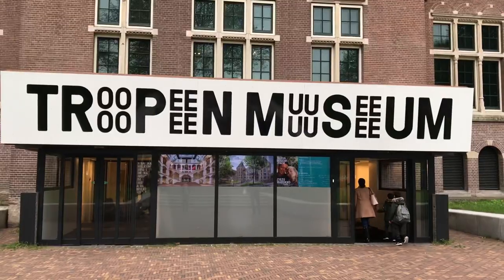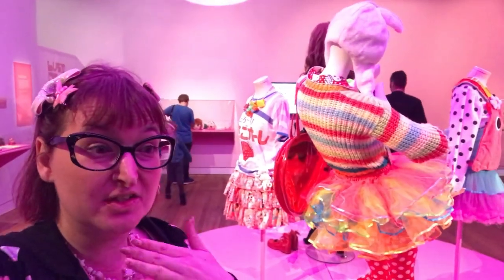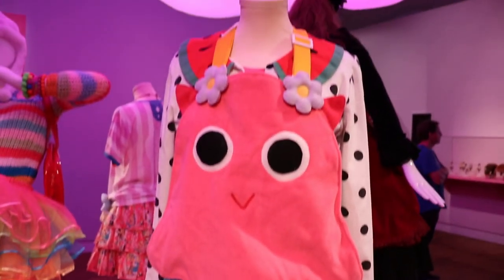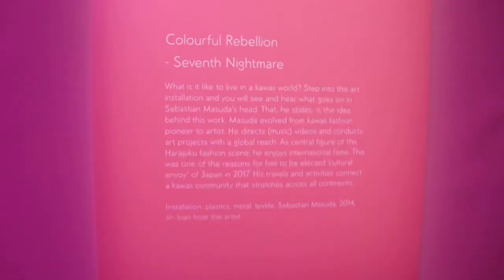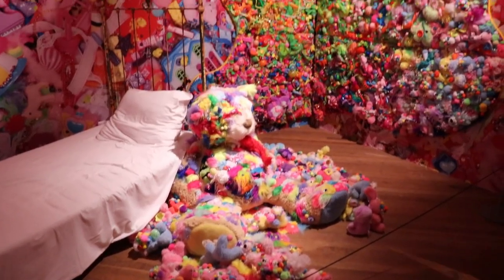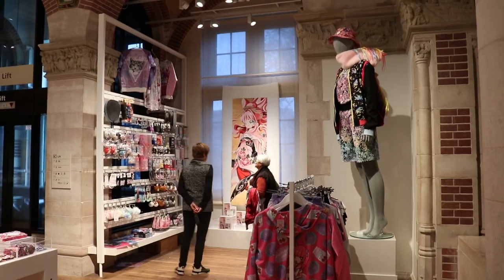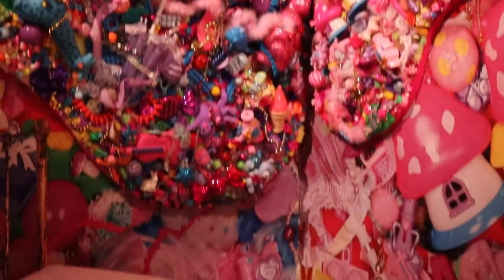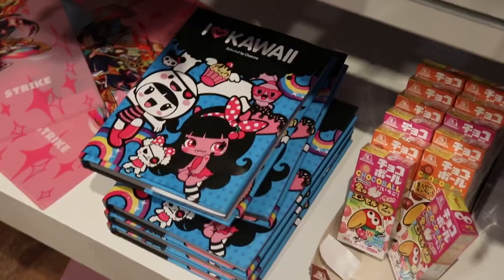THE MOST KAWAII ROOM - Colorful Rebellion by Sebastian Masuda @ Tropen Museum, Amsterdam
This is the most kawaii expo I have seen in my live. The installation by Sebastian Masuda: Colorful Rebellion -Seventh Nightmare- is the most impressive things I have encountered. It's part of the Cool Japan Exhibition in the TropenMuseum in Amsterdam.

Do you already use TubeBuddy for your channel? It's really fantastic, try it out